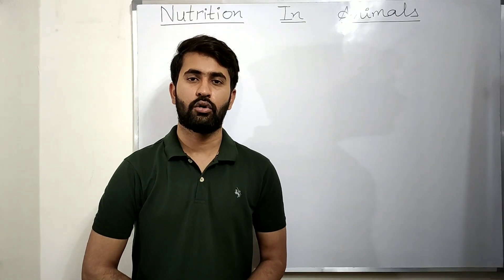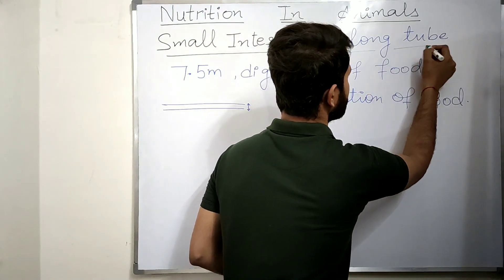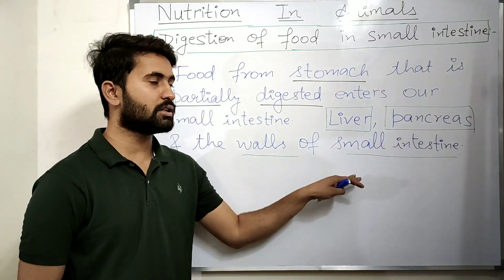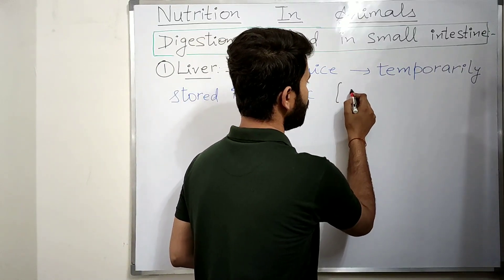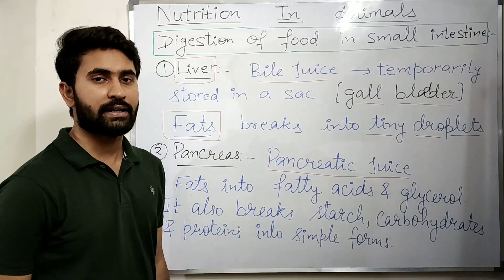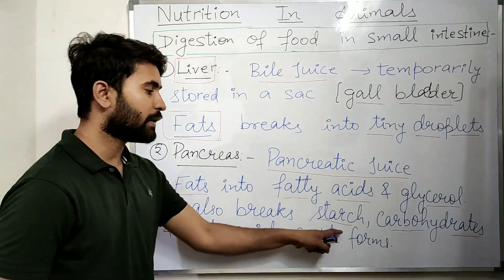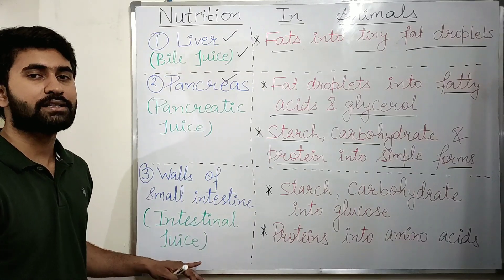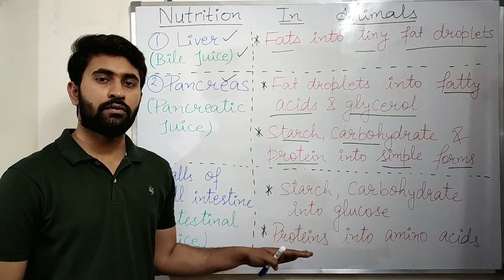Class 7 Nutrition In Animals [Part - 6]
This is part 6 of chapter 2 nutrition in animals of class 7 science. In this video we have discussed how the food is digested in small intestine.
Most of the digestion takes place in small intestine with the help of various digestive juices.
The absorption of digested food also takes place in small intestine only.